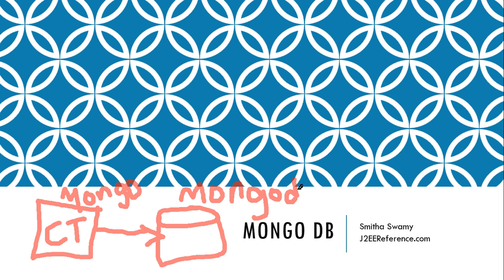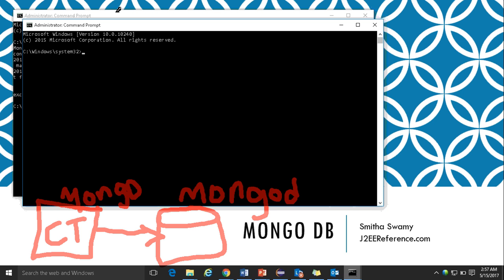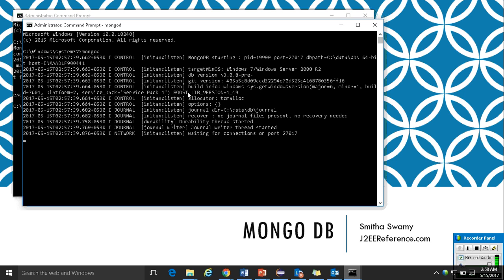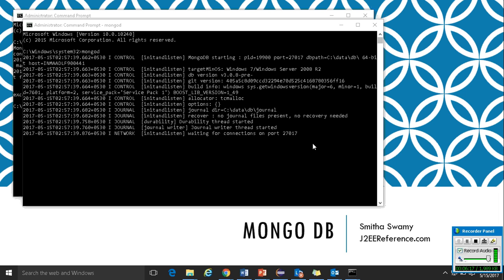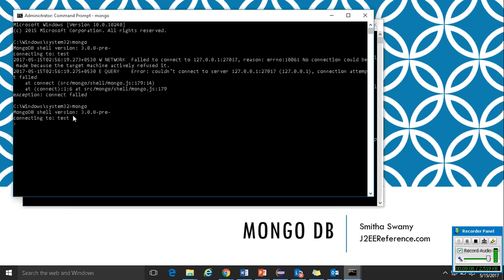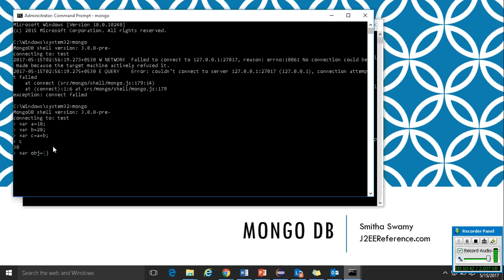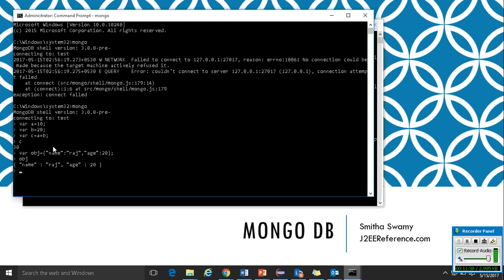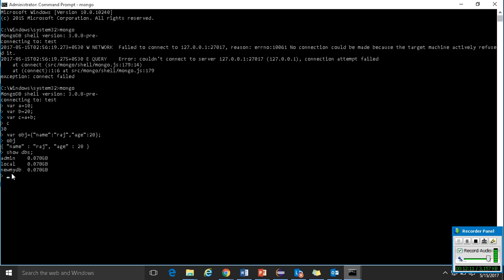Connecting to Mongo DB